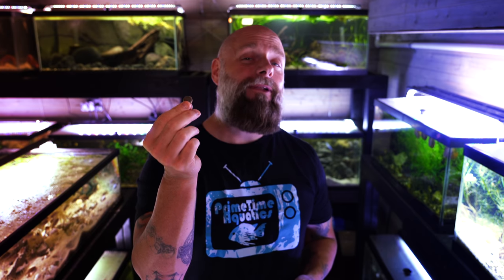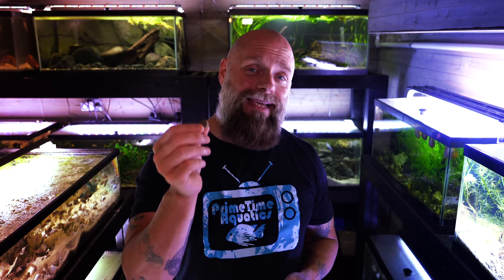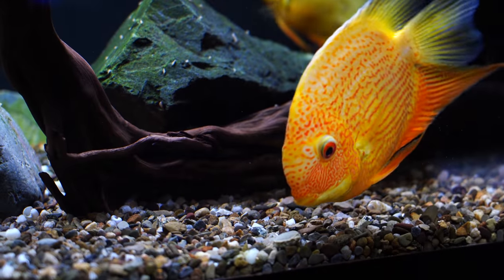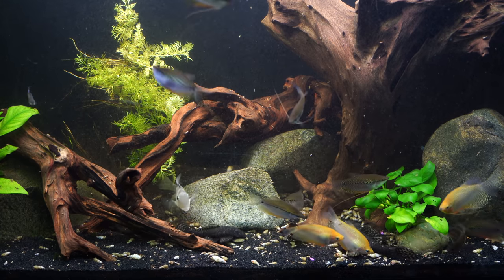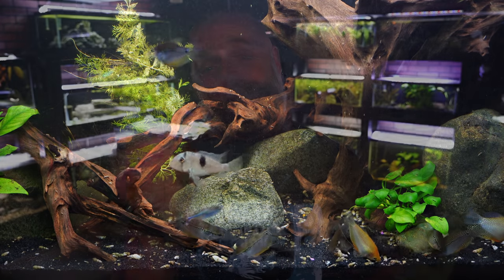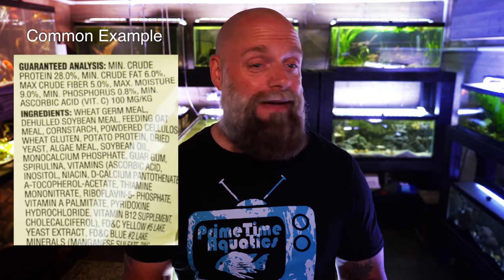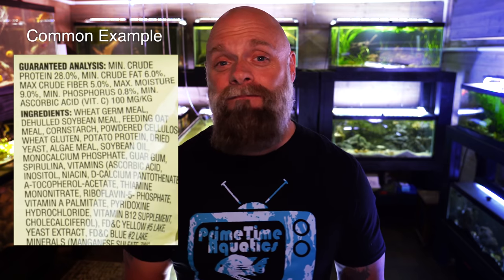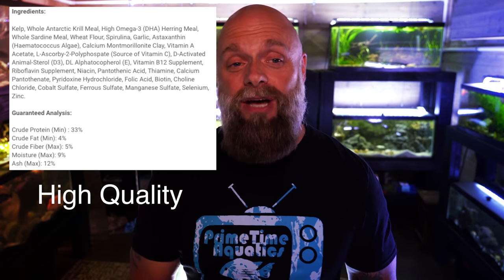Algae Wafers: Are They a Giant Waste of Money?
Hello Everyone!
In this video we take a closer look at what separates good algae wafers from those that are a waste of money.

If you want more info on the best ways to feed fish check out this video!

Here is the link for kelp wafers and other North Fin Foods